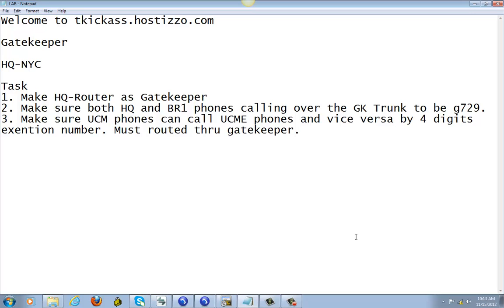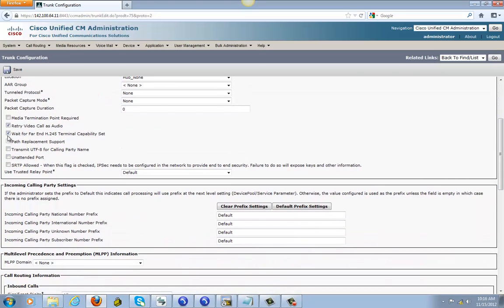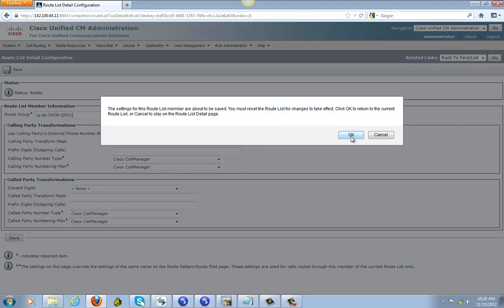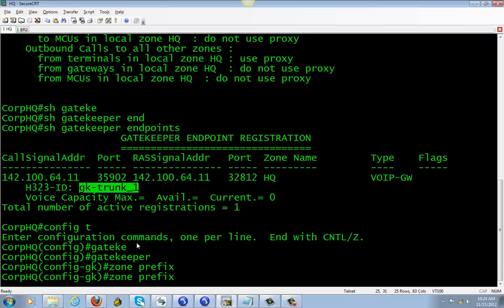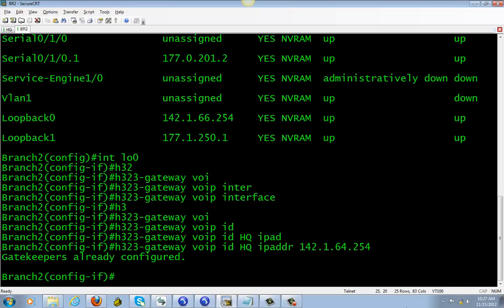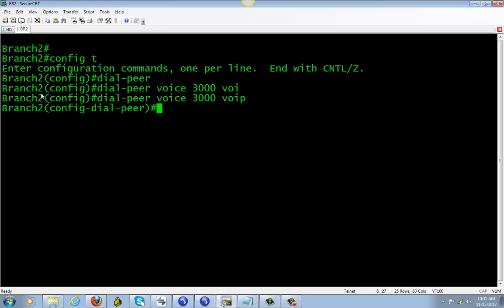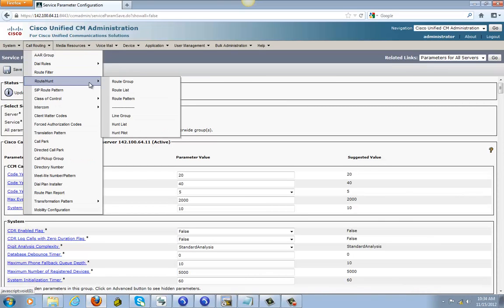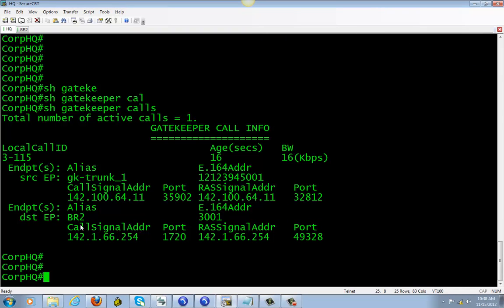Basic Gatekeeper Set Up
Gatekeeper Set Up Tutorial
In the video, there is a typo exention lol.